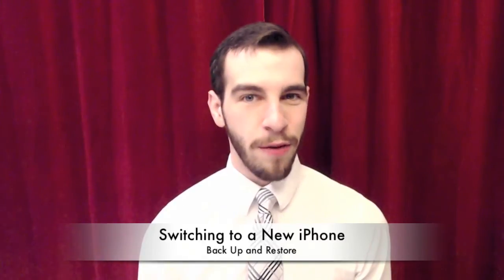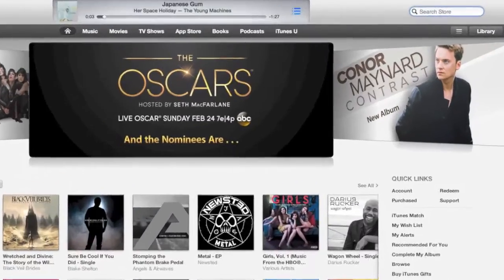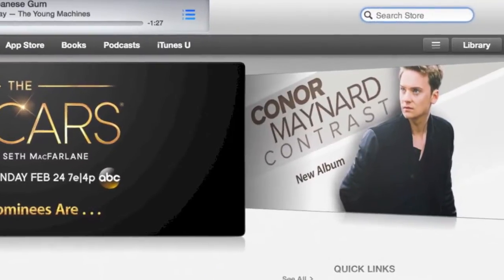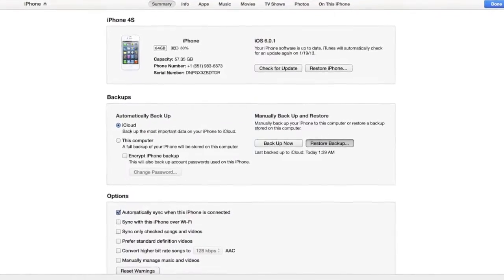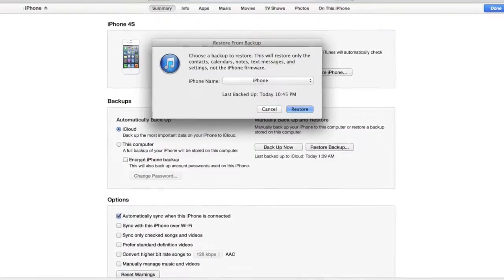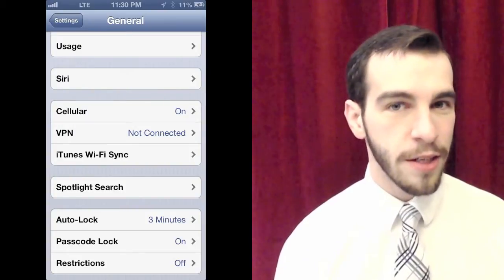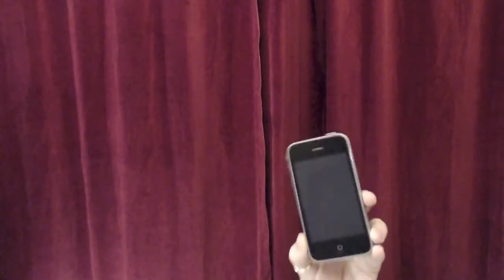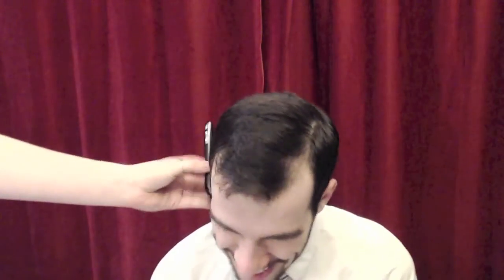Switching to a New iPhone: Backup & Restore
In this video, I will show you how to backup the data on your old/current iPhone so that you can make a seamless transition onto a new iPhone! In this transfer, I am restoring onto the new iPhone 5, but really, these directions (minus the note about the data cable) will work for the iPhone 4, the iPhone 4S, and so on. Backing up is always important, even if you plan to keep your current phone, incase your phone crashes or accidentally reset reset to factory settings.